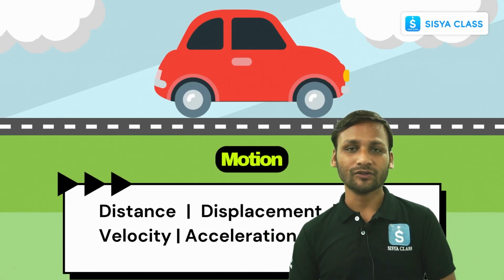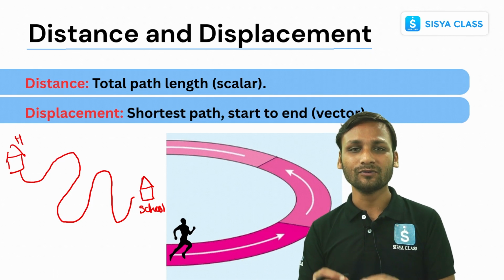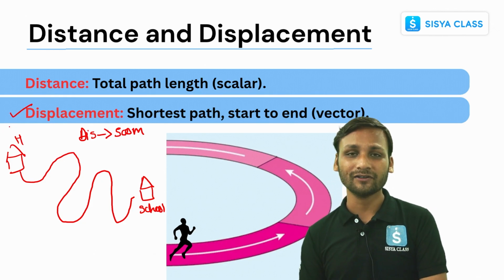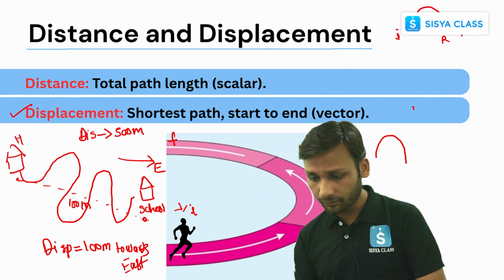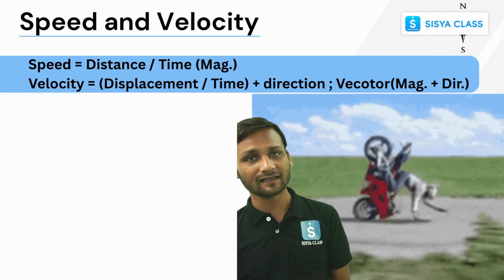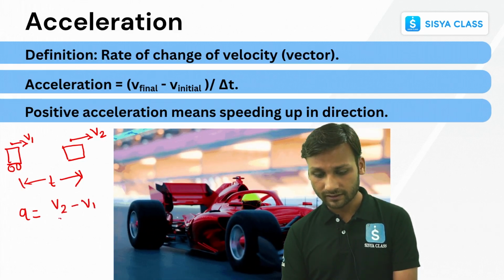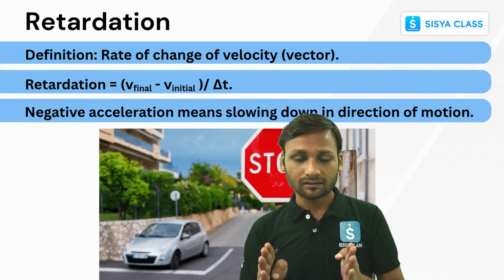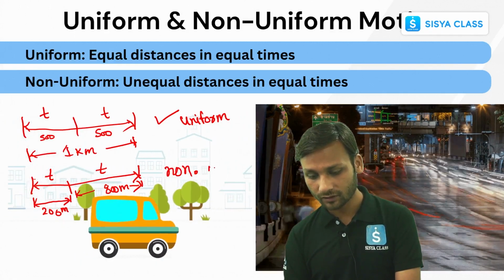Motion in Physics Explained | Grade 9 Physics | SISYA CLASS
Understand Basic Physics Concepts of Motion in this Grade 9 Physics lesson by SISYA CLASS. This video explains Motion in Physics in a simple and easy-to-understand way for Grade 9 students.

In this Grade 9 Physics video, you will learn:
✔️ Understand Basic Physics Concepts of Motion
✔️ Motion in Physics Explained
✔️ Introduction to Acceleration
✔️ Physics Fundamentals for Grade 9

If you want to Understand Basic Physics Concepts of Motion and improve your Grade 9 Physics knowledge, this lesson is perfect for you. Motion in Physics is one of the most important topics in Physics, and understanding the Basic Physics Concepts of Motion helps students build a strong foundation for higher studies.

Topics Covered:
• Grade 9 Physics Motion Chapter

Watch till the end to fully Understand Basic Physics Concepts of Motion and master Grade 9 Physics with SISYA CLASS.

📚 Subject: Physics
🎓 Grade: 9
🏫 Channel: SISYA CLASS